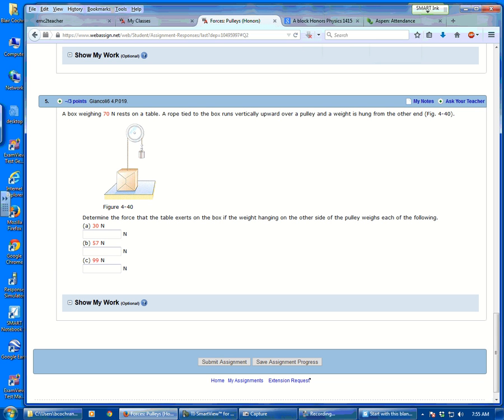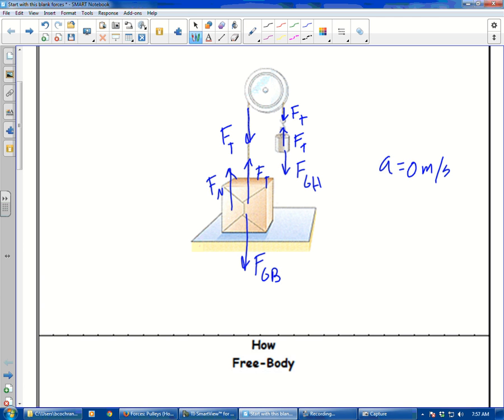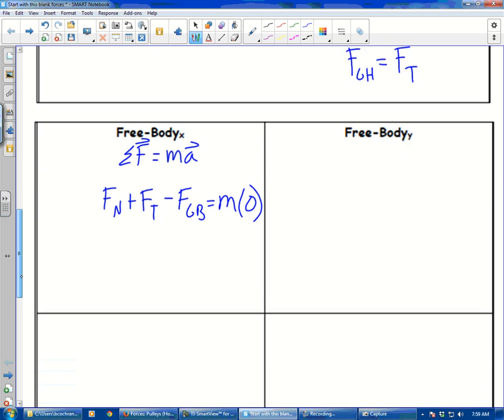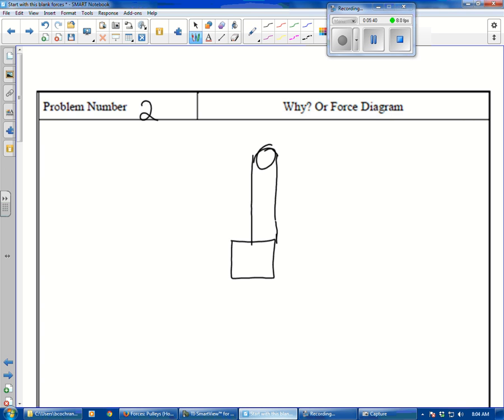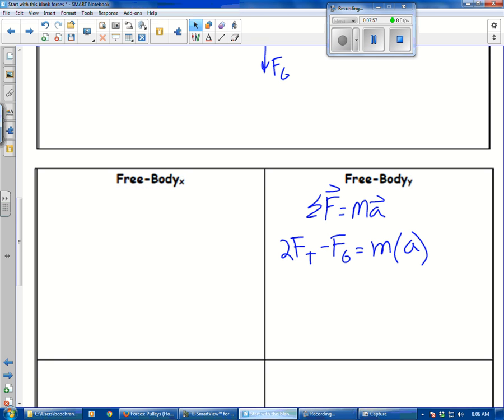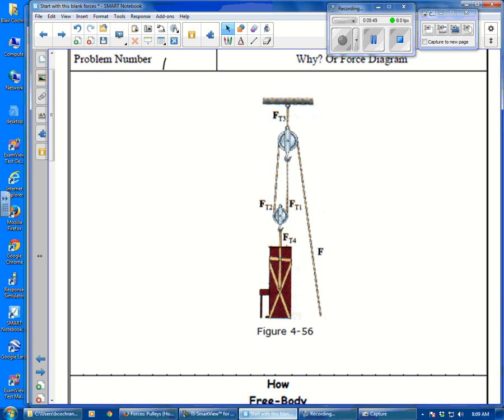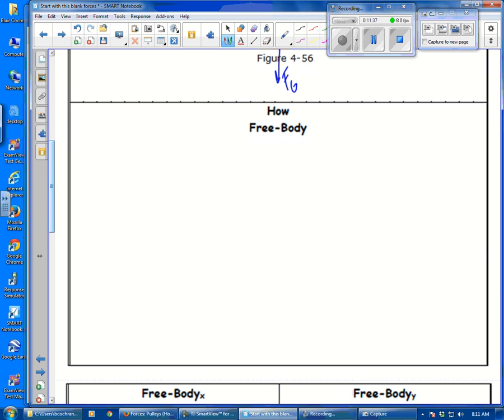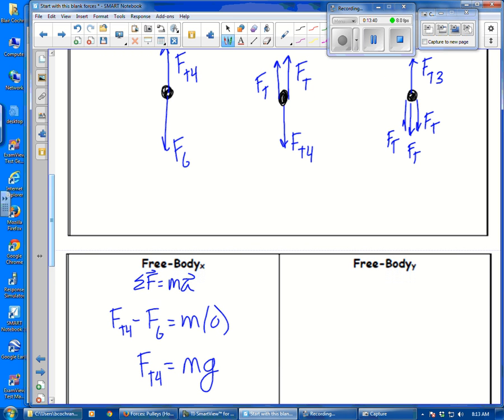A block Forces Pulleys WebAssign